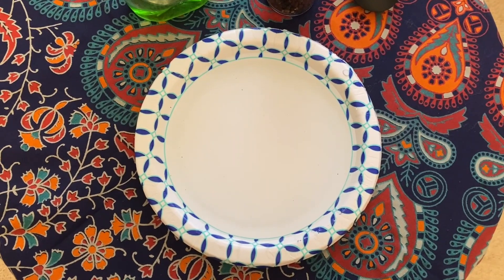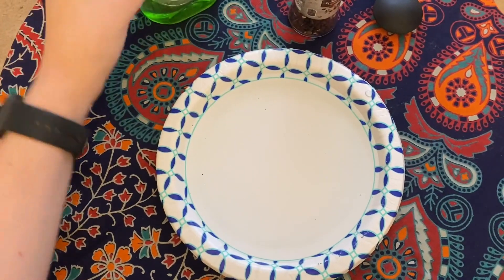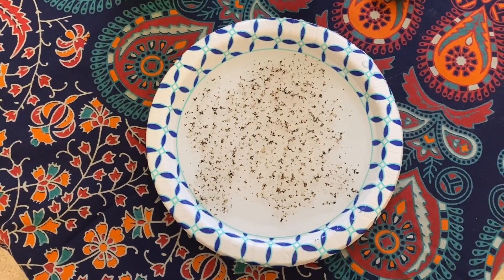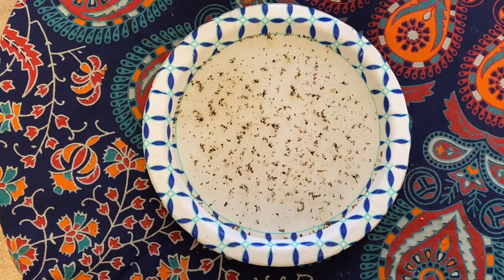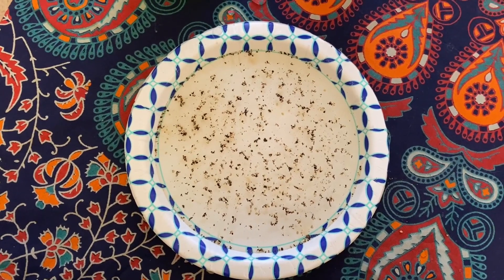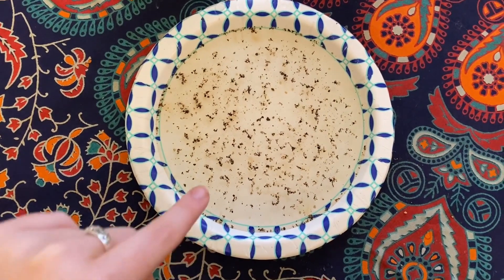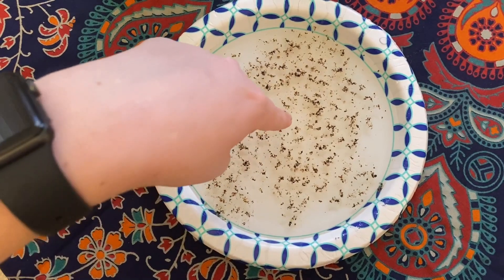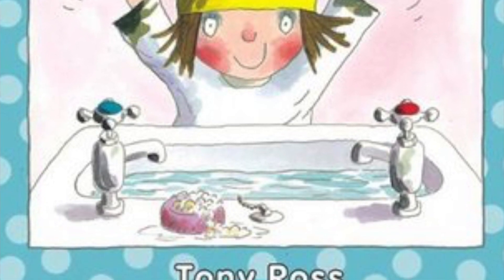Science Story Time: Pepper Soap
Participate in Penn State Behrend's popular Science Story Time—from home! This experiment will help children learn about the importance of washing their hands.